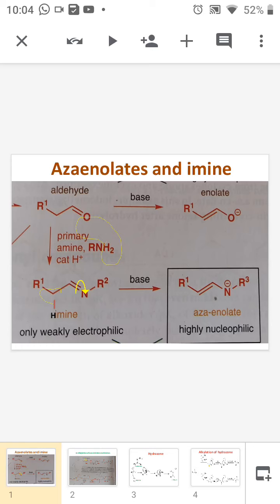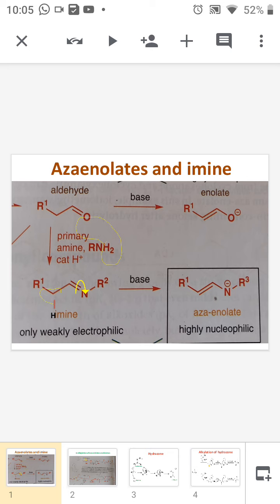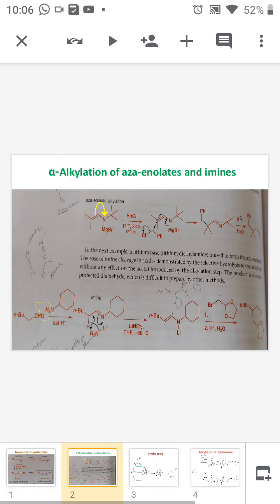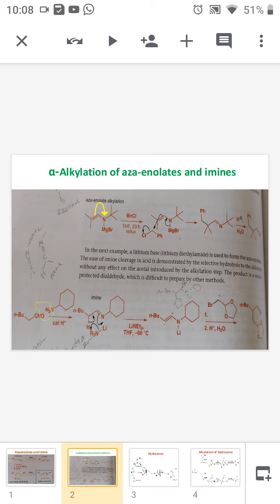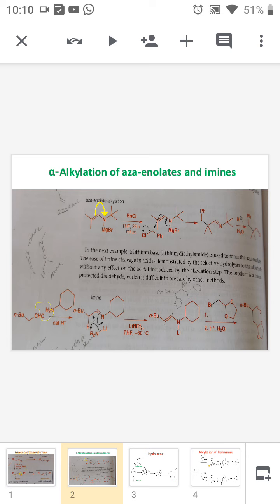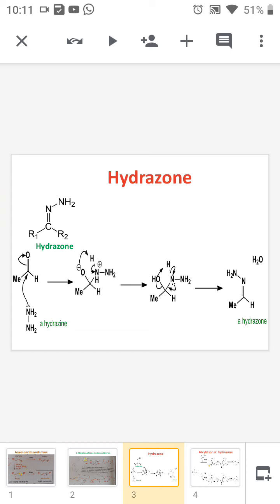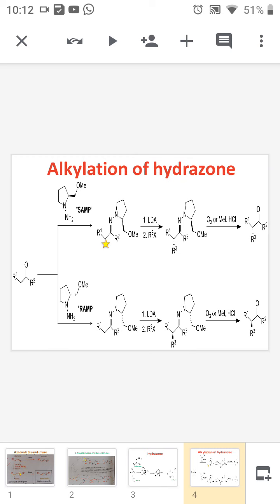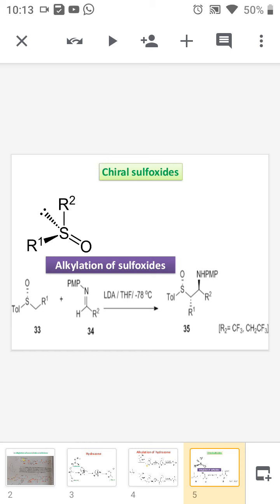Chiral auxiliary -imine,aza-enilate,hydrazone,chiral supphoxide